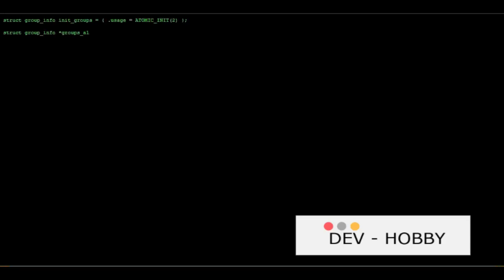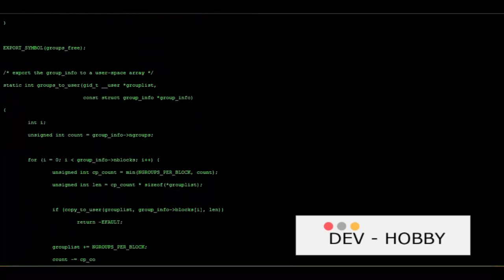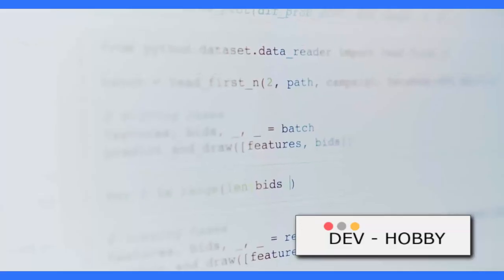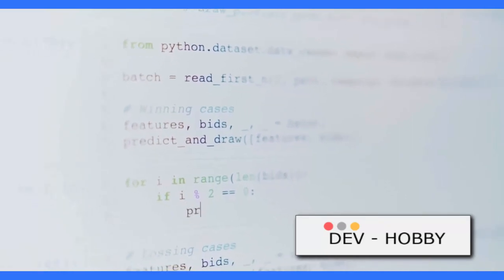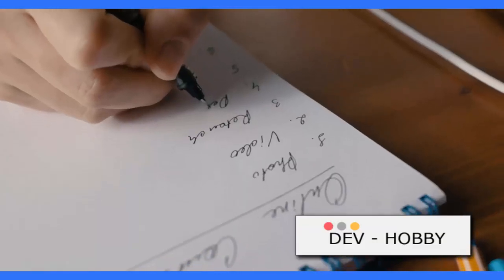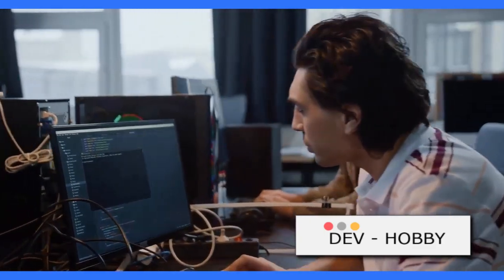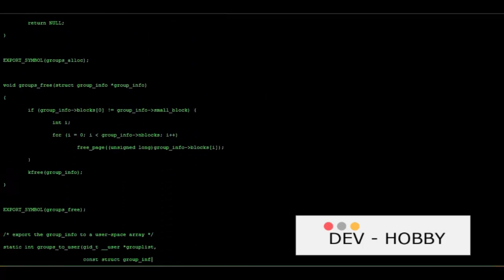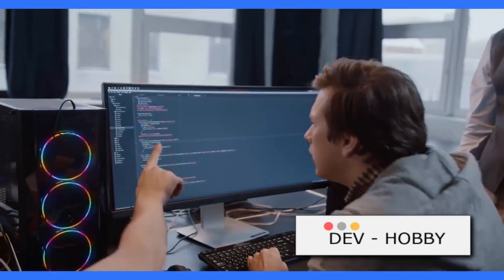Demystifying Computer Programming Languages Beginner's Guide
Learn how computer programming languages work and how to start writing instructions for computers. Explore the world of source code and programming tools.

more...